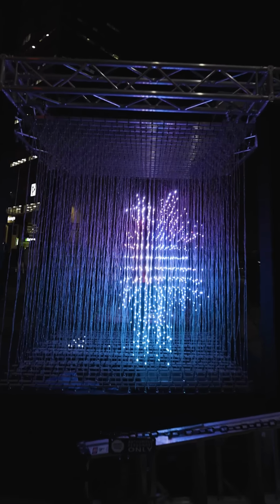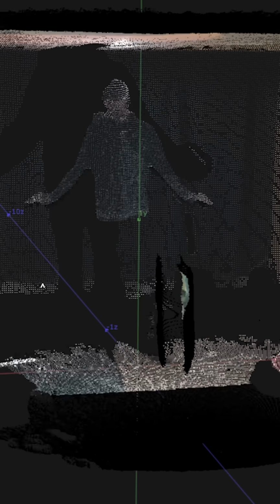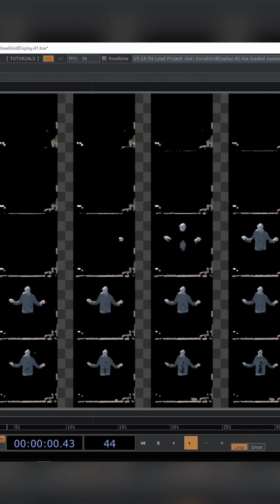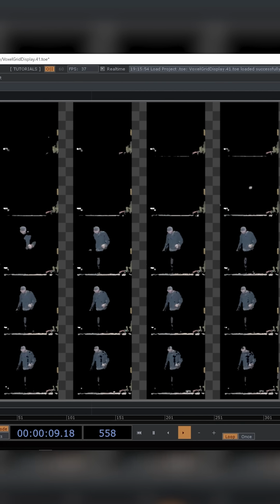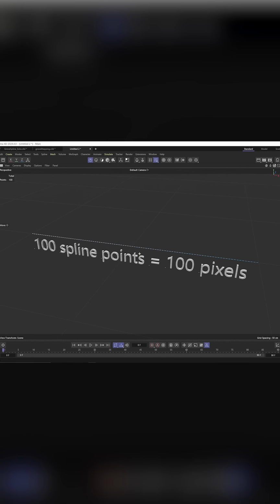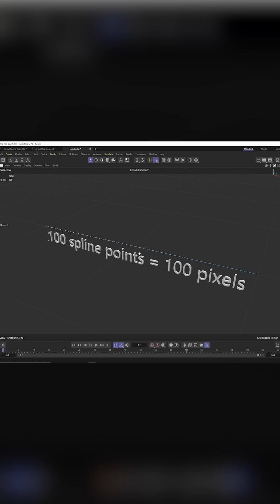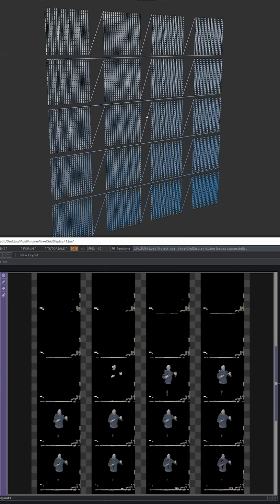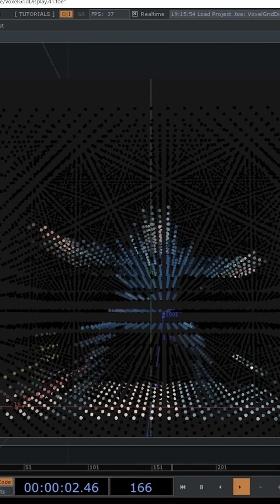programming LEDs in 3d